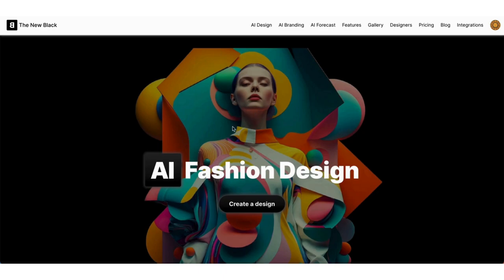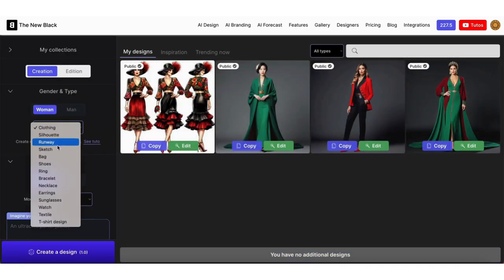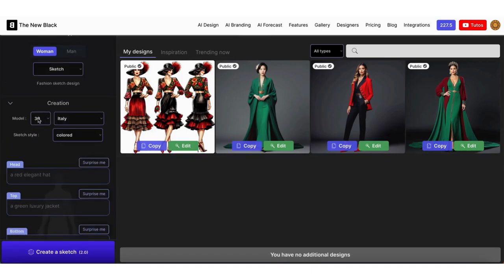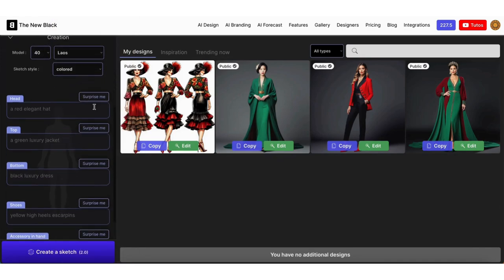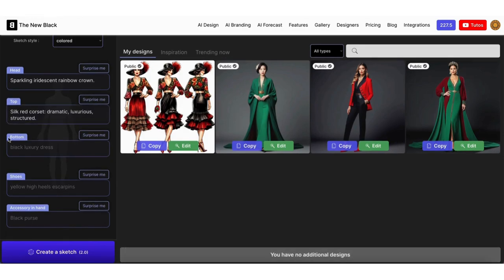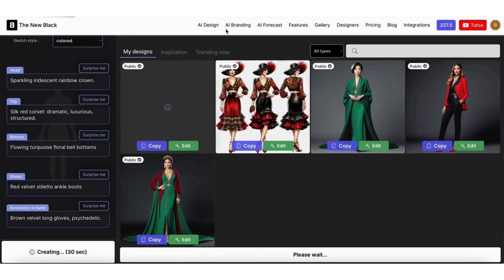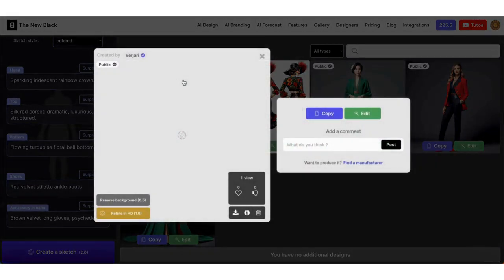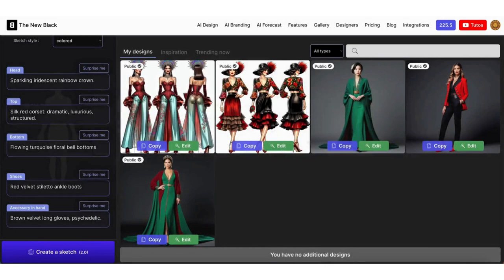Create a Fashion Clothing Sketch using AI - AI Clothing Fashion Sketch Generator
Create all types of clothing sketches : Dress sketches, wedding dress sketches and more.